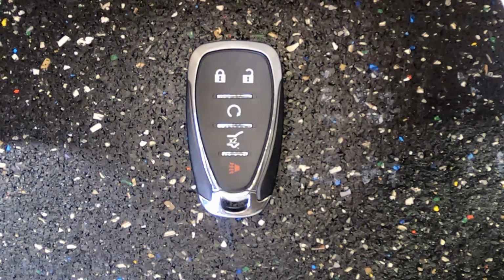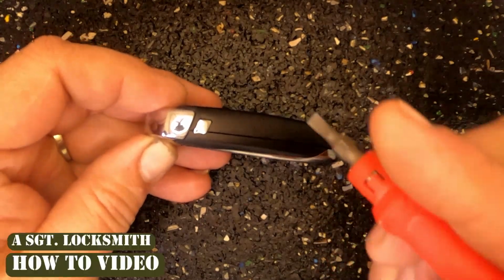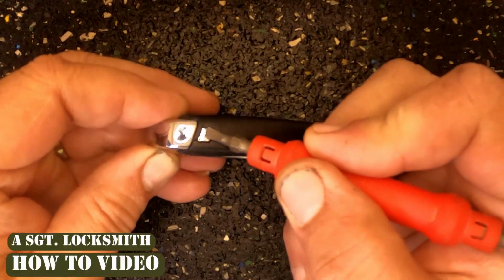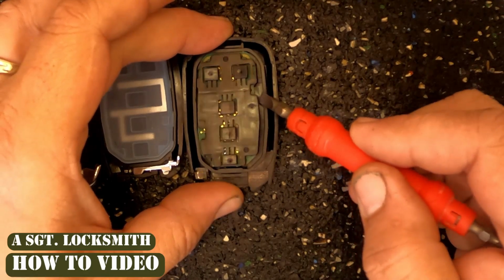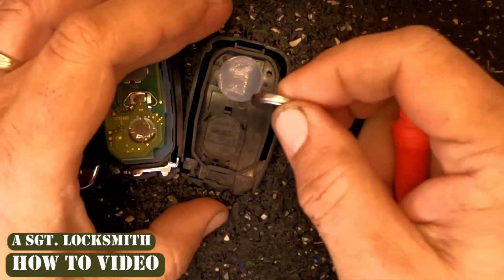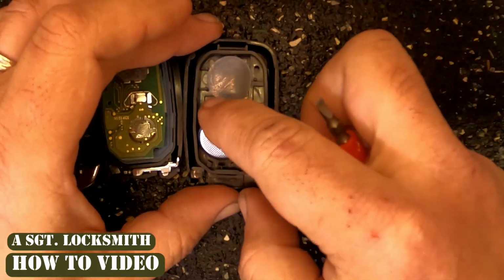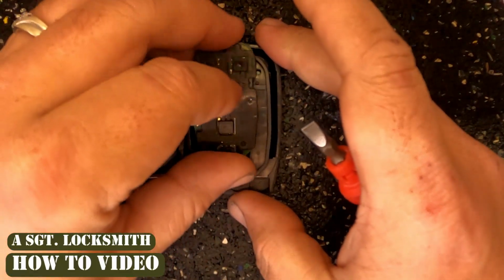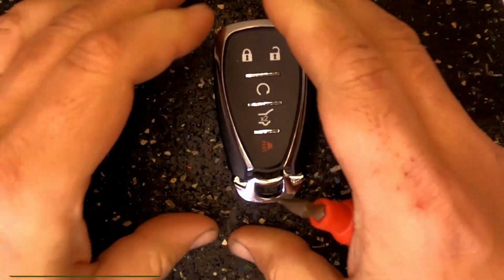How to replace a 2023 Chevy Blazer 5 Button smart remote key fob battery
Are you having problems or issues with your 2023 Chevy Blazer 5 Button smart remote not starting or opening or maybe locking your door? Change out the battery and see if that helps! Here is a quick and easy demonstration video on how to change out the dead / weak battery in your flip key remote.

All you need is your new CR2032 battery and a flat blade screwdriver. First start by opening your key blade then take your screwdriver or emergency key blade pop the rear cover off and remove the dead CR2032 battery. Install new CR2032 battery install rear cover snap together close the key blade and you’re done.

How to replace a 2023 Chevy Blazer 5 Button Smart Remote Battery

This video also covers:

Replacement for Chevrolet smart remotes with FCC ID: HYQ4AA, HYQ4EA
Remote Part Numbers: 13584498, 13529650, 13529636, 13519188, 13584514, 13506669

5 Buttons: Remote engine start, Lock, Unlock, Hatch release, Panic alarm

This video also works for:

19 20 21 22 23 Chevrolet Blazer
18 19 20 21 Chevrolet Equinox
21 22 23 Chevrolet Trailblazer
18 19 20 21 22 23 Chevrolet Traverse

Also, if you would HIT that Subscribe and notification button since we will be releasing how to video’s, Starting a Locksmith business advice, and Advertising basics for free for next to nothing. These How to video’s will include how to make your own Locksmith Tools weather for Automotive Unlocking, by pass tools, and Key making aids plus more. Some of our best tools are ones we made or tools we’ve customized. You will see that buying the newest or best tool doesn’t have to be a number one goal, we make money to build a company and reinvest in it to expand for our different markets. All this from 2 different Locksmith owners with over 50 years in the Locksmith field. So, you will hear stories from back when I started plus listen to us have problems learning the new tricks. This is all free.